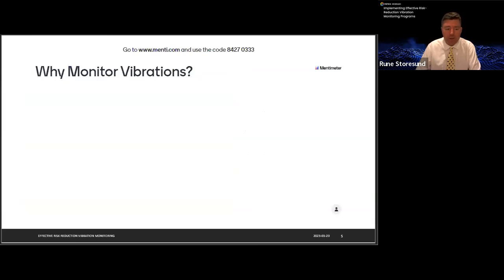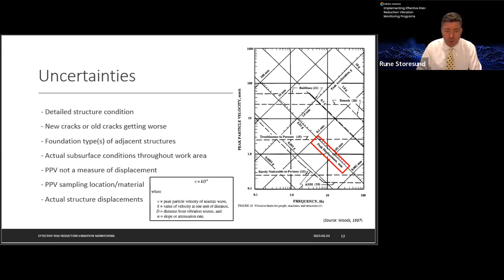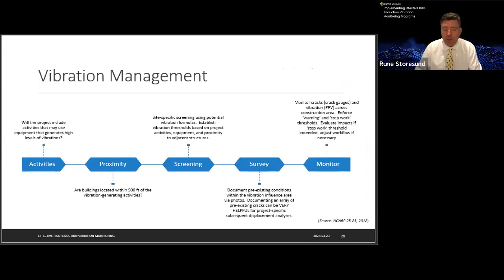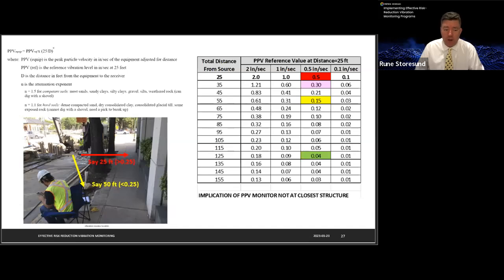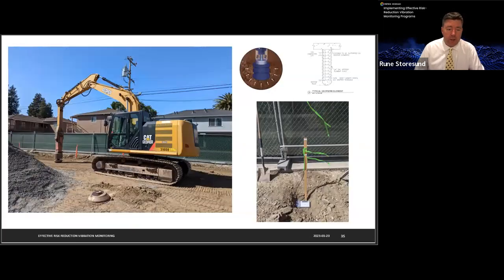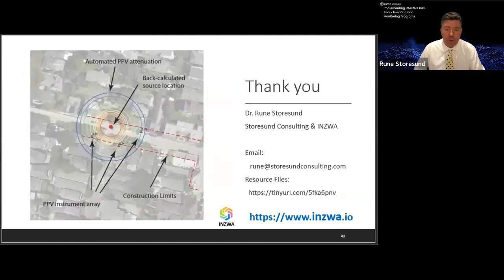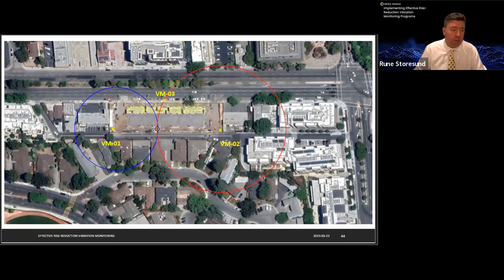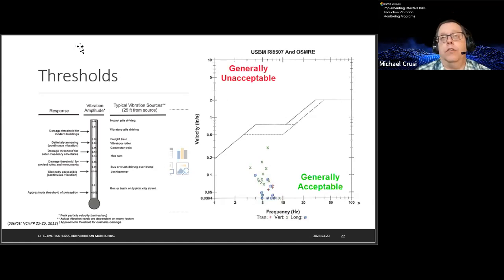INZWA Webinar: Implementing EffectiveRisk-reduction Vibration Monitoring Programs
Dr. Rune Storesund, D.Eng., P.E., G.E., S.NAFE, F.ASCE and Executive Director at the UC-Berkeley Center for Catastrophic Risk Management, discusses:
-The mechanics of vibrations;
-A summary of best practices literature related to vibration monitoring programs;
-A listing of key considerations in configuring your site-specific vibration monitoring program;
- A case study illustration of the INZWA Veva III monitors applied to an existing project, including what made the sensors ideally suited for the job.